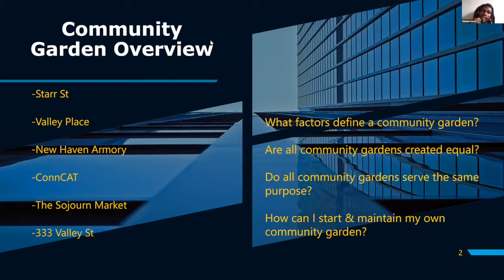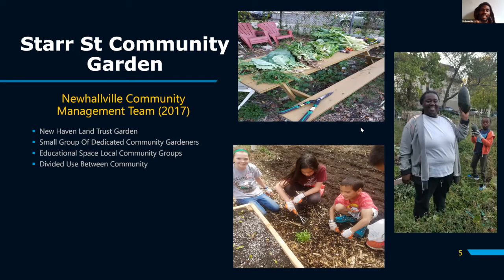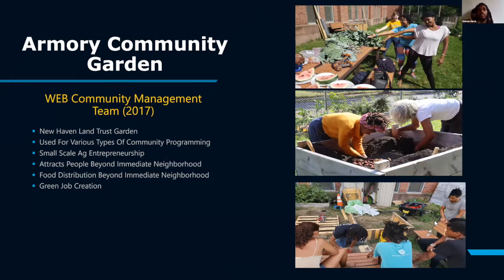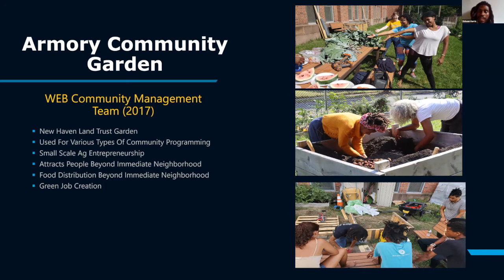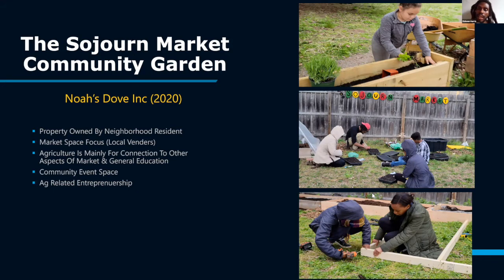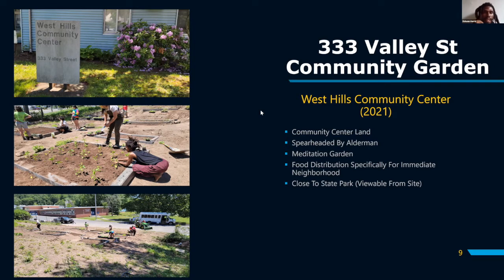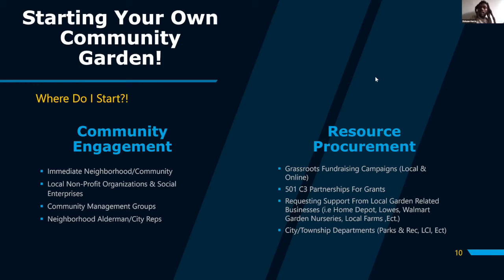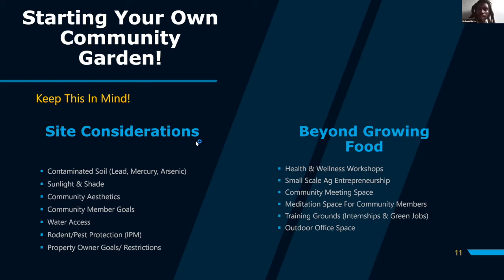Community Garden Organizing with Native Praxis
Are you looking to expand your garden space or enhance the experience of growing food for community members? Enjoy this recording from our Inspiring Ideas from the Field series with Native Praxis, founder of Root Life in New Haven, CT, as we discuss community garden design and organization.

Praxis answers questions about:

- Considerations for your garden site, including choosing building materials
- Successful practices for organizing a community garden and members
- Examples and ideas for connecting the garden with the local community

Root Life LLC is an Eco-friendly business, based out of New Haven, CT, that offers organic produce, live plants, organic seeds, vegan skin & hair care products, and quality environmental services for people in the local, as well as global, community looking to efficiently enhance their interactions with their natural environments.

Instructor:

Native Praxis (he/him) was born & raised in New Haven, CT; an Indigenous resident to the city, Praxis has always had a strong passion for uplifting & empowering the local community. Praxis has been urban farming in New Haven for 10 years; 4 of those years were spent working as a full-time Farmer & Environmental Educator for Common Ground High School while the rest of the time has been spent volunteering with local agricultural organizations such as New Haven Farms, The New Haven Land Trust, The Yale Sustainable Food Project, and The Yale Botanical Gardens. In addition to working for and volunteering with key local agricultural organizations, Praxis has spent his time assisting local community gardens with start-up, maintenance and garden essentials as well as facilitating after school Garden Club programs.